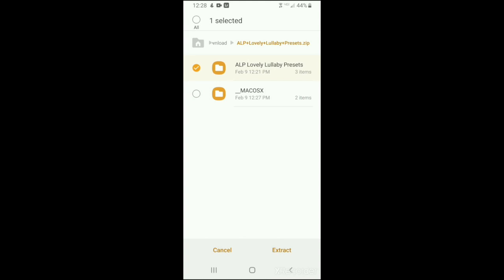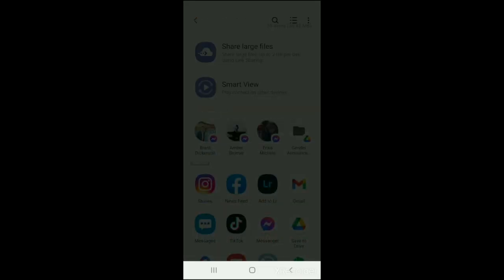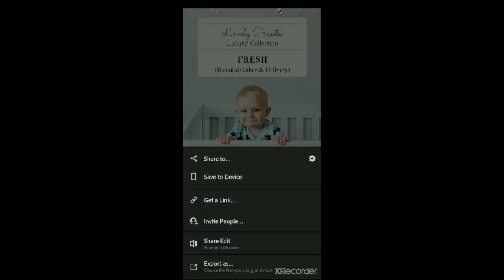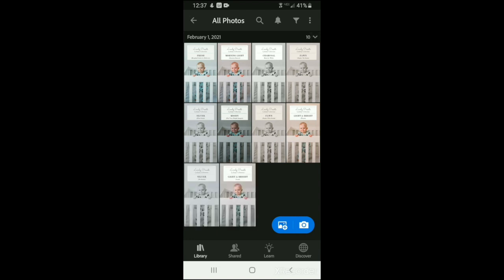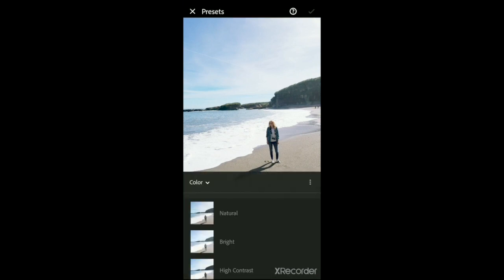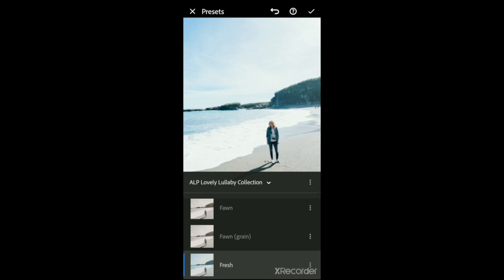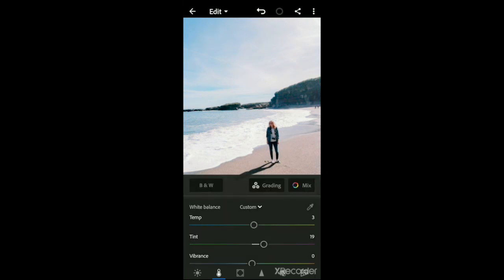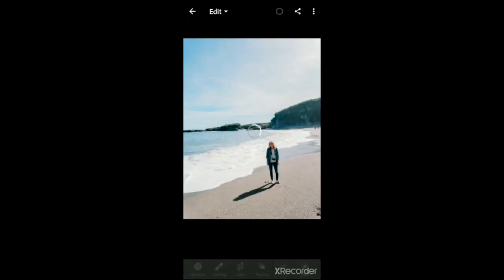ALP Lovely Lightroom Preset Install- Mobile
Ashley Lynn Photography demonstrated how to install her mobile Lightroom presets on your cell phone. It's quick & easy!

Lovely Presets are created by Ashley Lynn Photography. These film inspired presets are perfect for parents who love taking photos of their little ones.

Here's What's Included:
There are 10 presets in total, making it easy to find a setting that works for a variety of photos. These presets work on both Mobile & Desktop versions of Lightroom.

LIGHT & BRIGHT (Cool)- This is my signature preset! This preset is how I like to edit my photography for my clients. It will give your images a lovely light & bright effect.

LIGHT & BRIGHT (Warm)- Very similar to the LIGHT & BRIGHT (Cool), except it will give your images a warmer glow.

FRESH- I hand crafted this preset to edit hospital birth photos for labor & delivery. The lighting in a hospital is not great... until you use this preset!

FAWN (No Grain)- My version of sepia, or as I like to call it "warm black & white". This version has no grain.

FAWN (Film Grain)- This sepia/warm black & white edit will have some added film grain texture, making your image look older when you zoom in on the details.

CHARCOAL- This is my classic Black & White edit.

MOODY- Great for very bright images, because it will darken them and add warmth. Or add a moodier look to properly exposed images.

MORNING LIGHT- Perfect for those sunrise & sunset images, especially those that are backlit.

SILVER (No Grain)- A brighter lower contrast black & white edit that makes your images look almost silvery. This version has no grain.

SILVER (Film Grain)- Silvery low contrast black & white with added film grain texture.

This lovely preset collection includes the ten (10) ALP Mobile & Desktop Lightroom Presets listed above, plus access to my quick start page to help you get set up within minutes.  These presets were designed to work with both professional photos, taken with your DSLR camera, or mobile phone photos.

You will need the free Lightroom Mobile App in order to use these presets.  If you are using the paid version of Lightroom Classic or CC, you will be able to make use of the Desktop Presets as well.